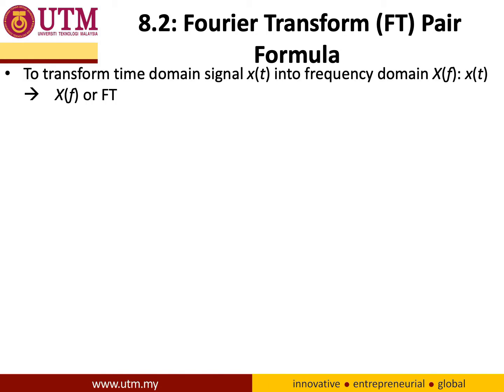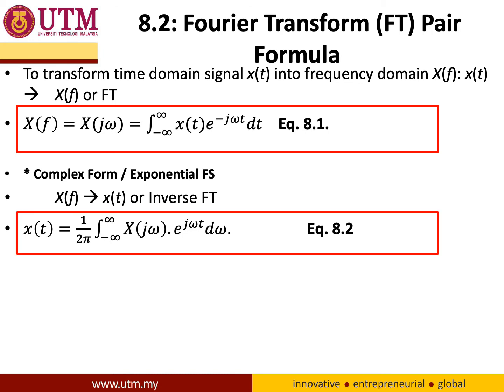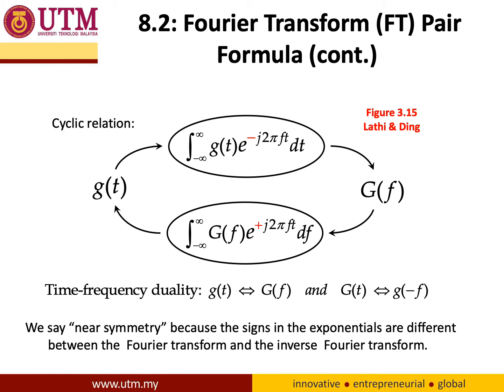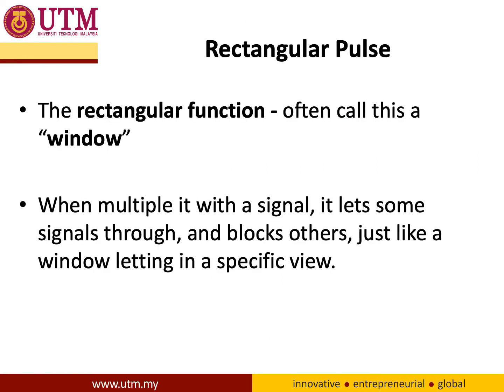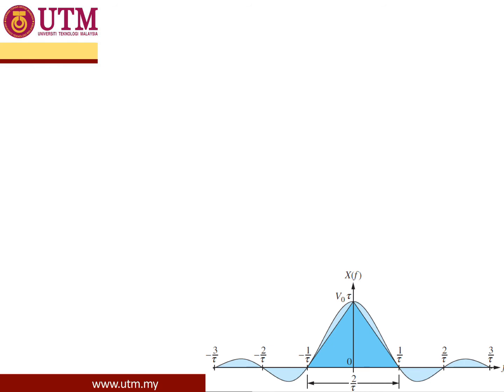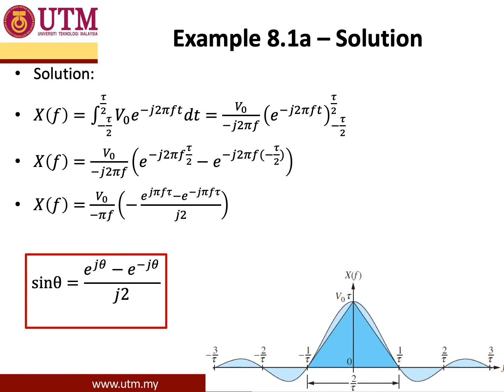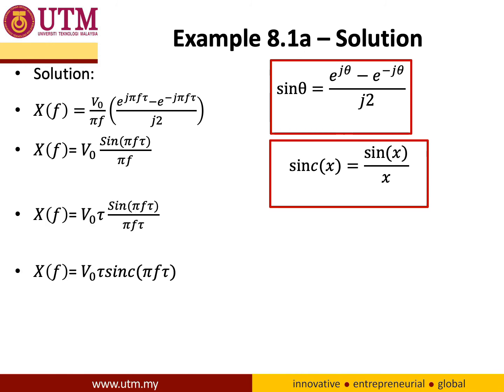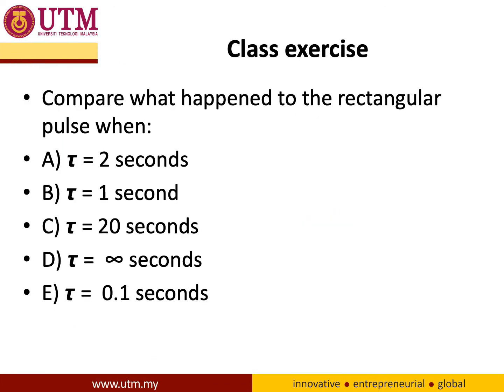Lecture 8b FT Pairs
Fourier transform Pairs